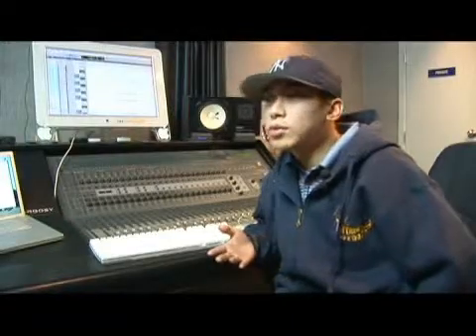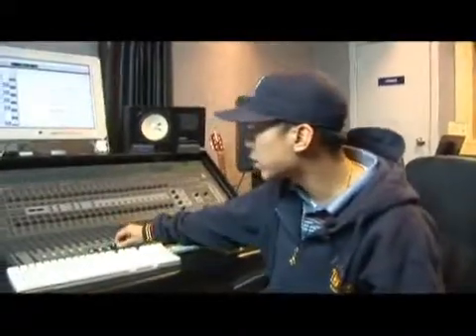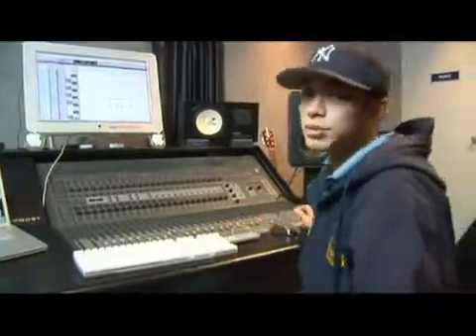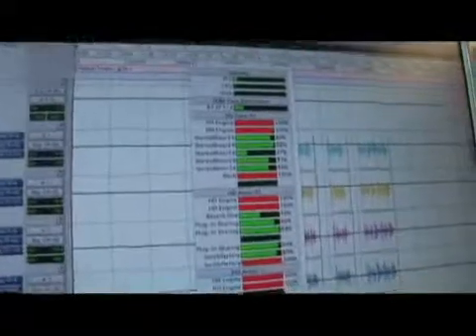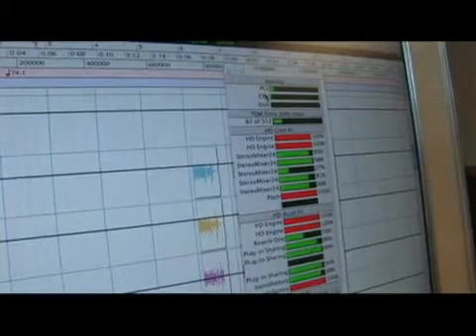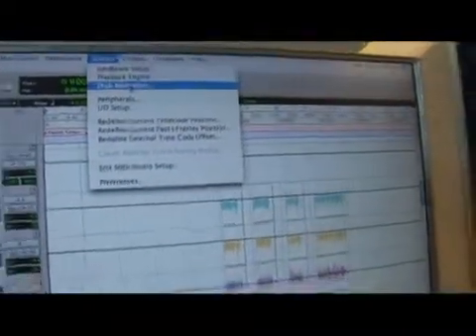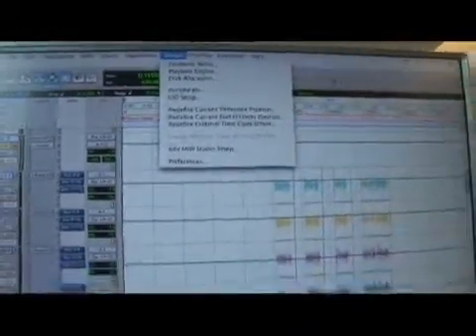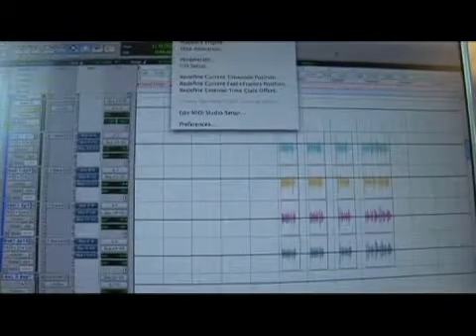Pro Tools System Usage Tips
Pro Tools System Usage Tips. Part of the series: Pro Tools Mixing Tips: Automation. Not all Pro Tools users have the CPU power to run several tracks at once, so Pro Tools allows the user the ability to reassign the usage to other features of the software. Rearrange CPU memory storage for Pro Tools software to enable more tracks to be heard with tips from a recording expert in this free instructional video.